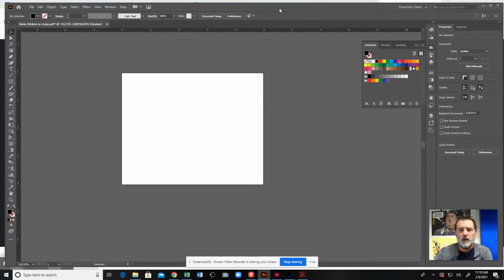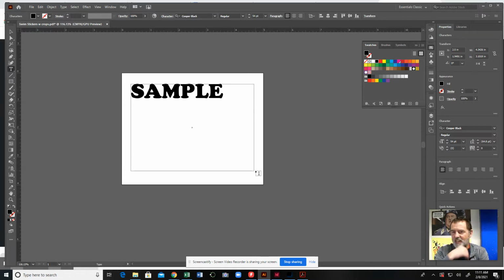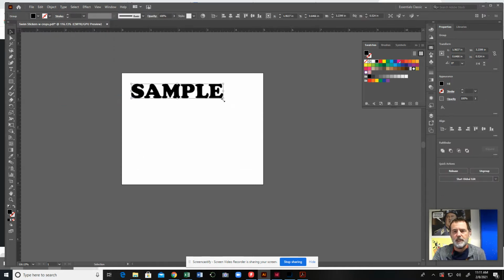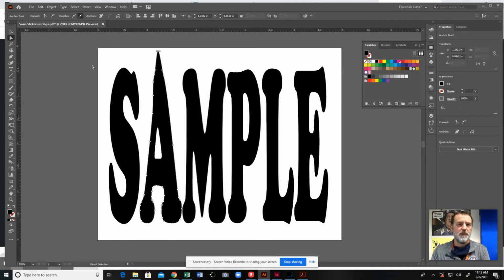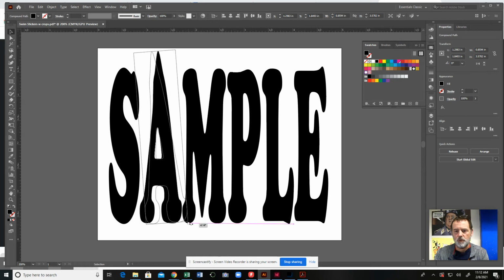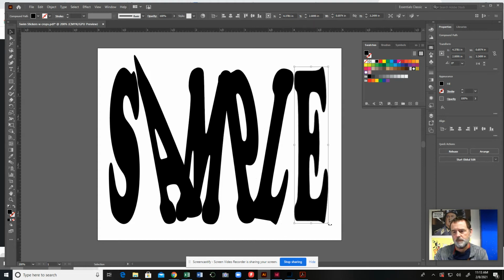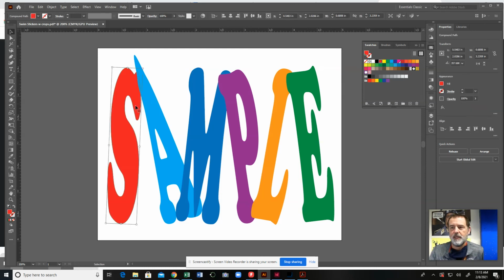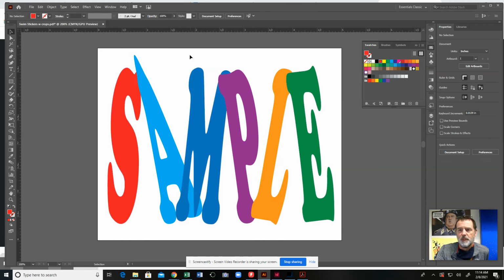Convert Type to Outlines